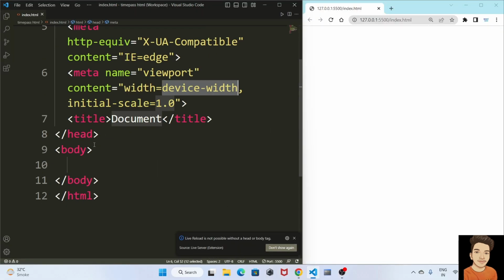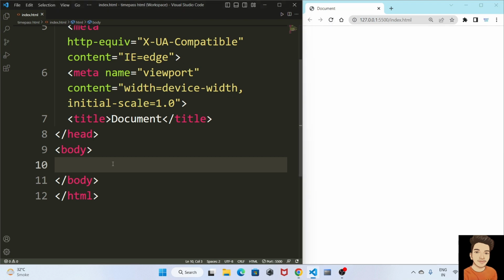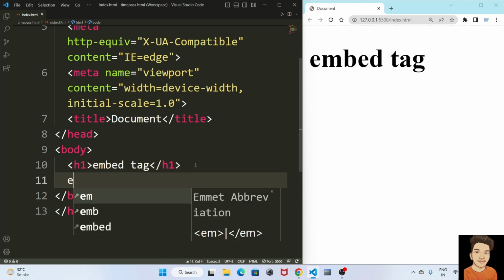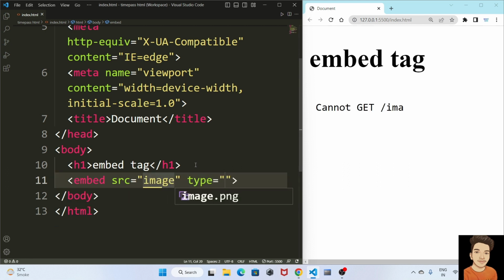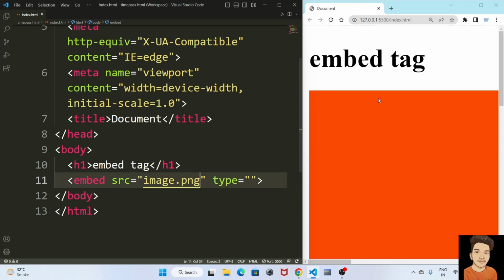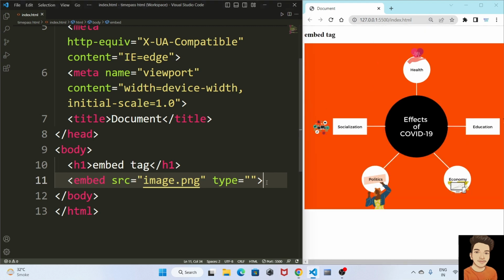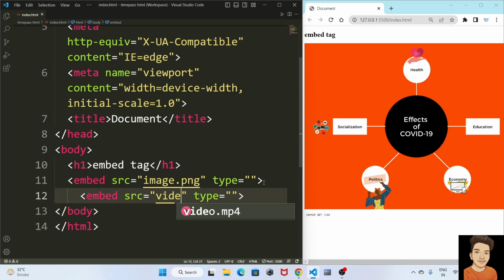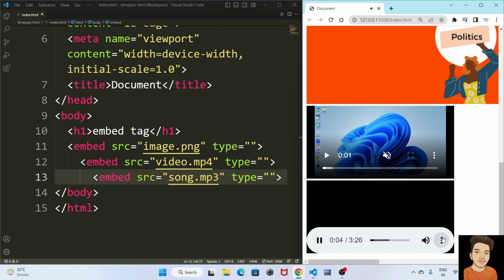Embed tag in html